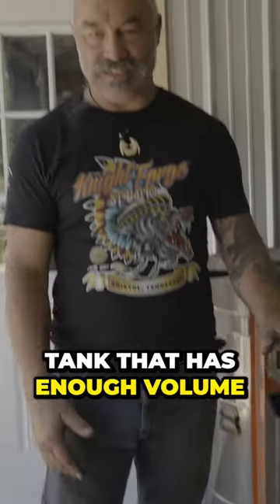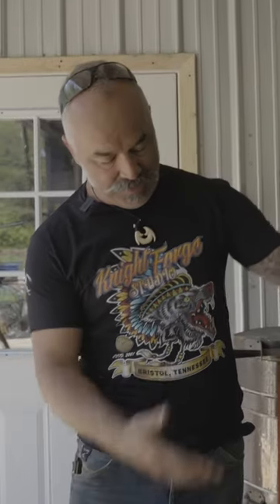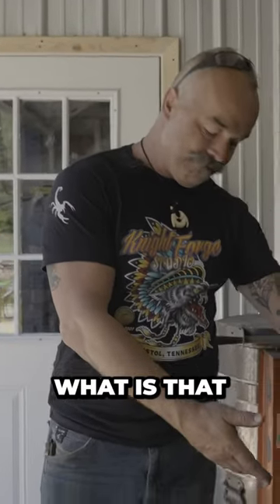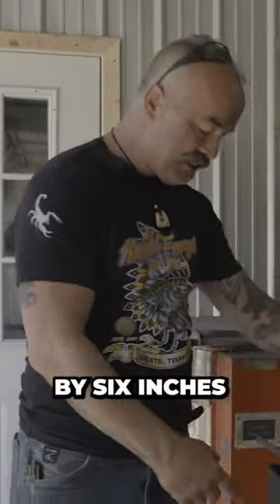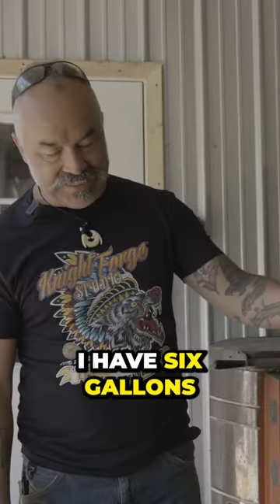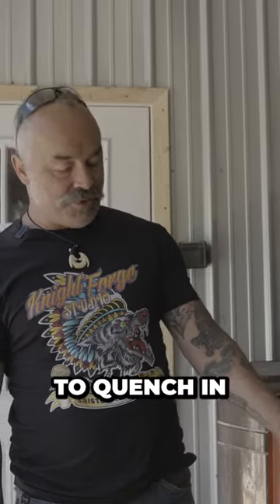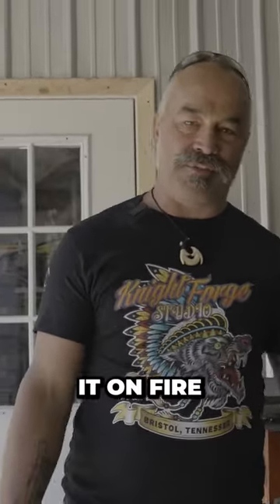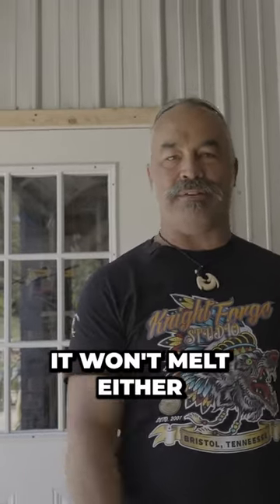Mastersmith's Musing | PVC Pipes and Plastic Buckets Are A Path To Disaster